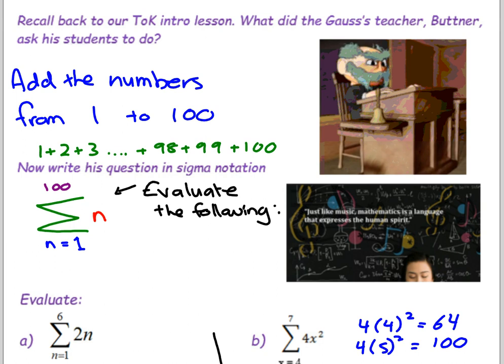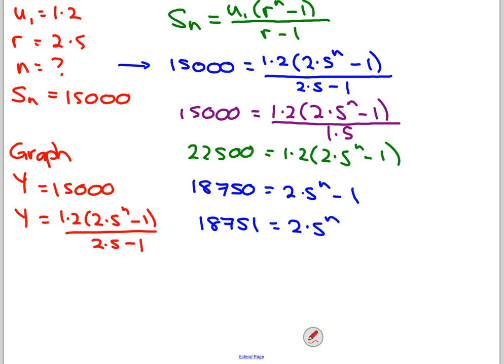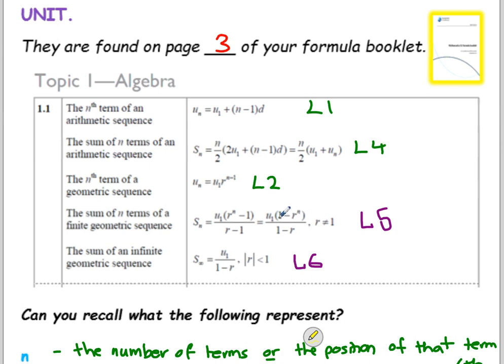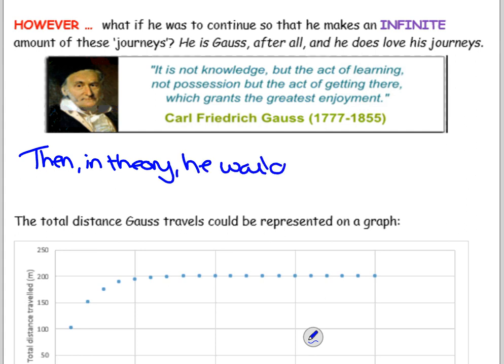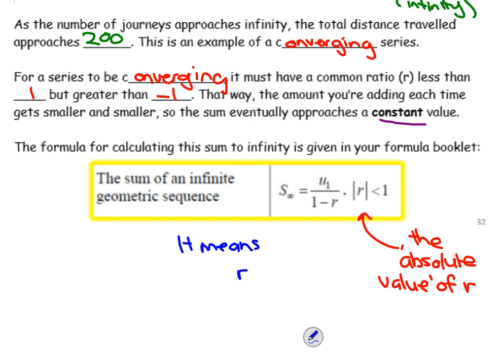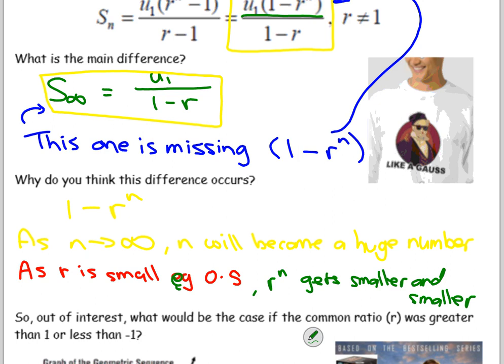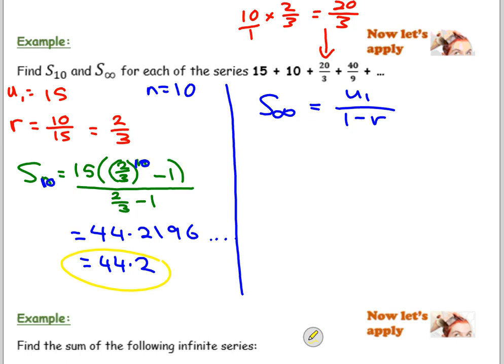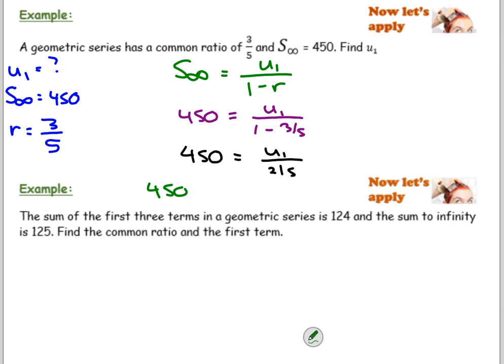Converging series and sum to infinity